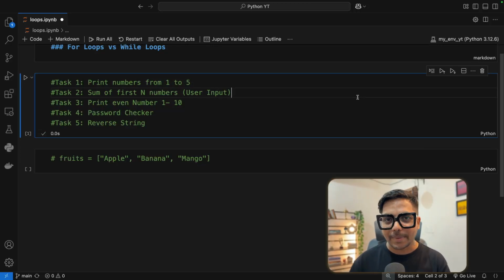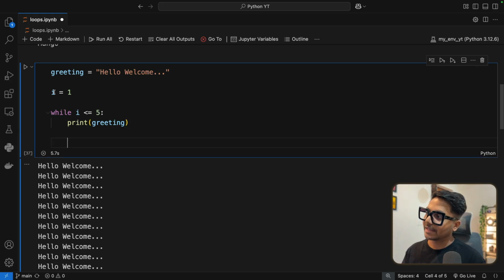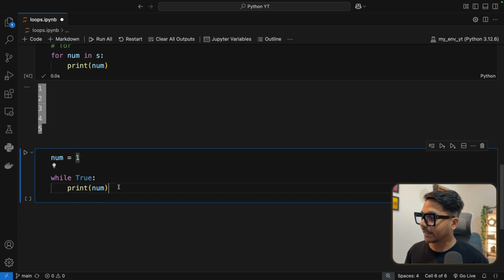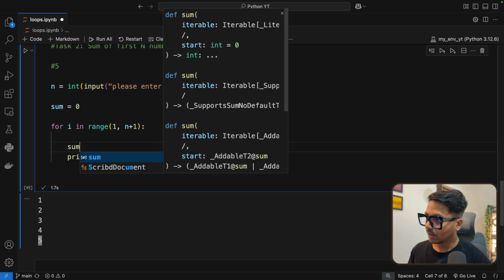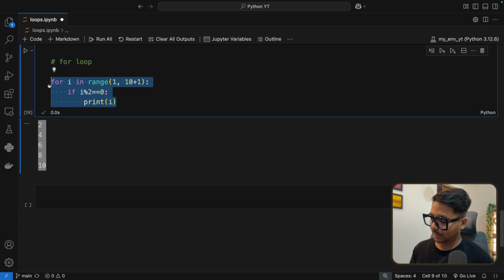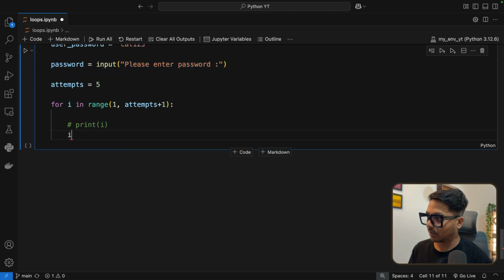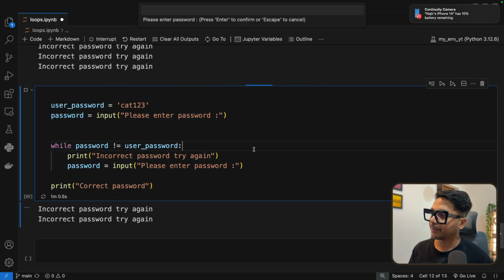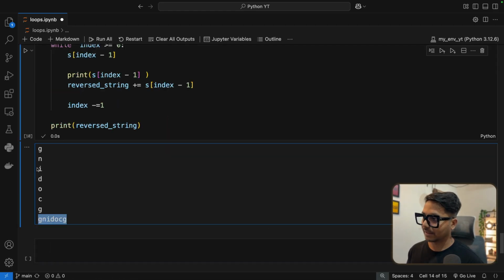Python For & While Loops Explained with 5 Easy Examples | Python for Beginner Tutorials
Time Stamp:
00:00:00 - 00:04:00: Intro
00:04:00 - 00:18:45: How to install Python on Windows
00:18:45 - 00:29:45: How to install Python on Mac